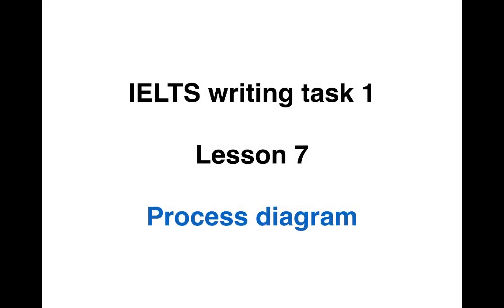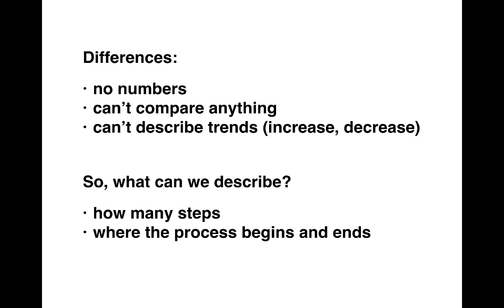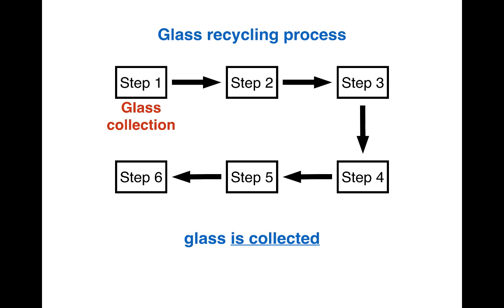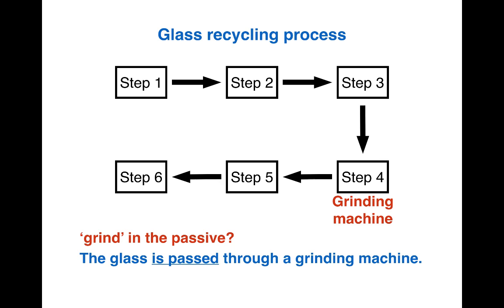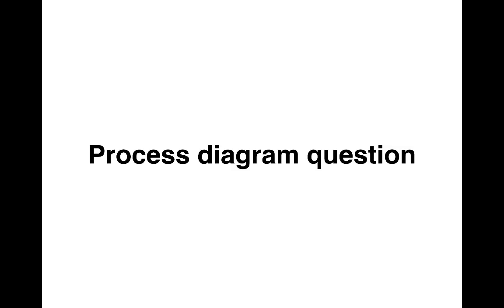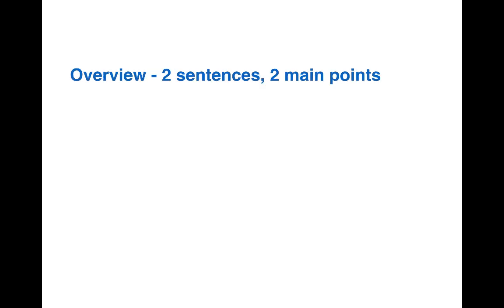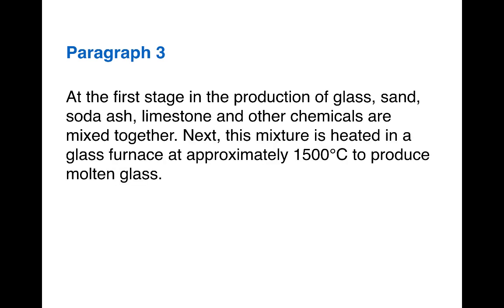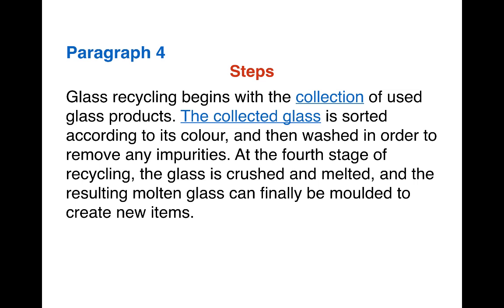Wr1, lesson 7 IELTS writing task 1